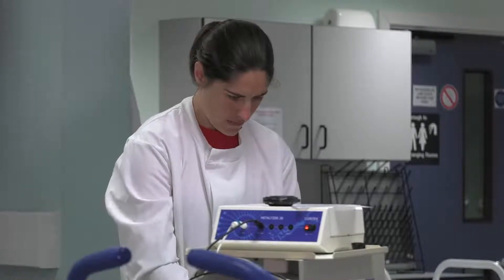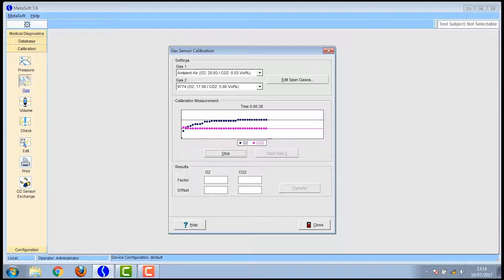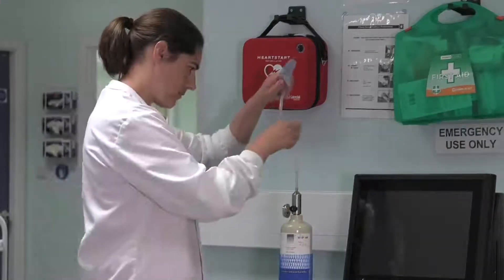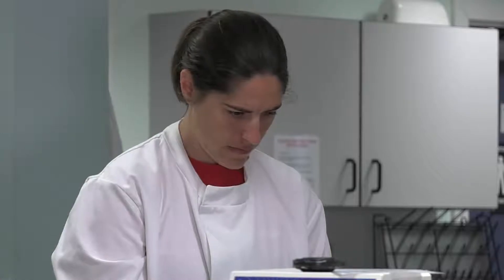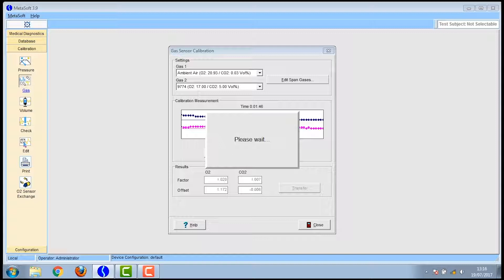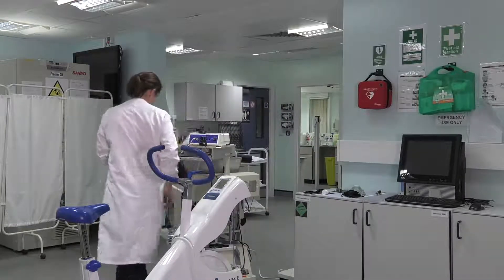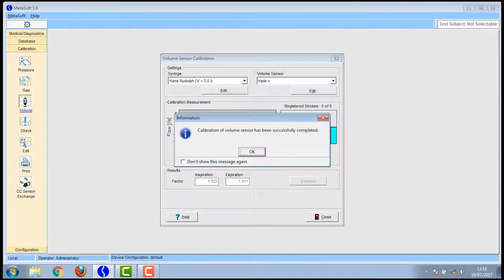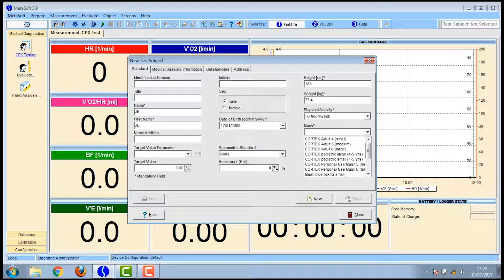Exercise Physiology Demonstration: Metalyser calibration and set up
We talk through how to set up the metasoft software ready for a participant.  We also walk through each of the stages of calibration of the metalyser for gas pressure, gas concentration and volume.